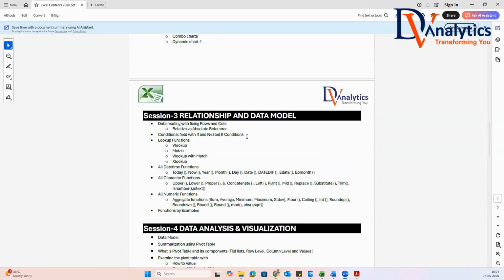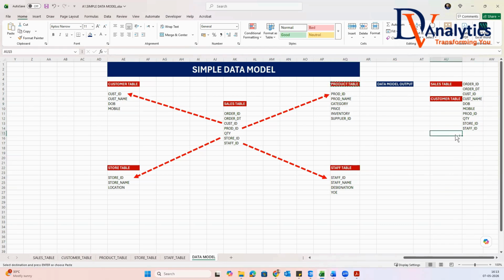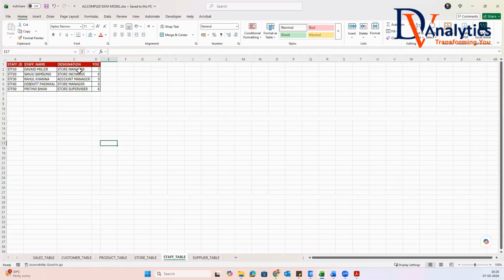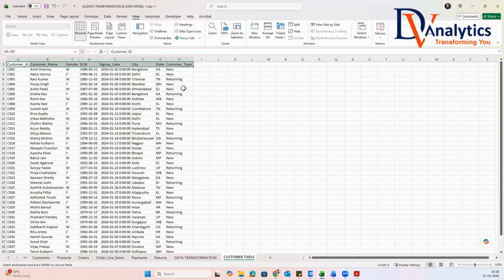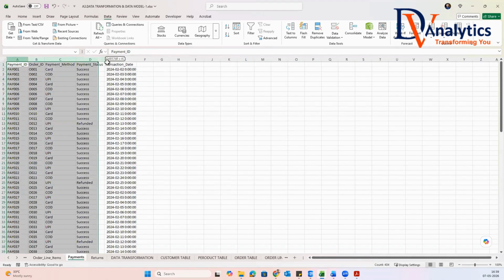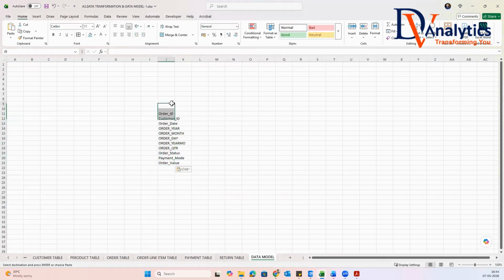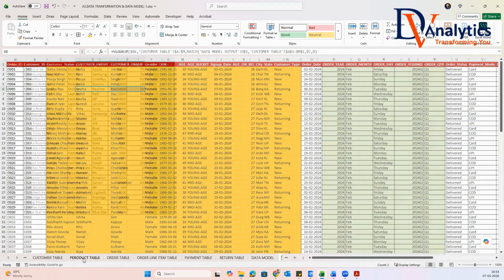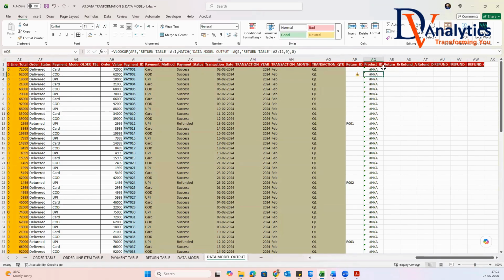Excel Session 4 Part 1 - DATA Models | Mentor Dr Debendra Debadutta Das | DV Analytics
What You’ll Learn:
- Transposing Data
- Table Relationship
- Simple Data Model
- Complex Data Model

- Graduates looking to add high-demand data skills to their CV.
- Business Analysts who want to automate their monthly reporting.
- Excel Users who are tired of manual "Copy-Paste" workflows.